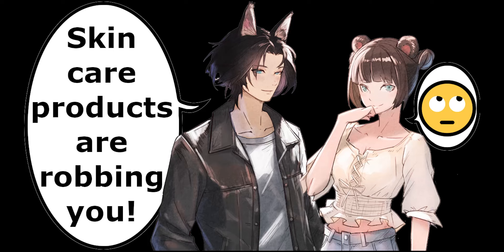Skin Care [cute female voice] [male voice] [F4M] [M4F] [flirting] Fluffy Cat & Panda ASMR Podcast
Are expensive skin care products a waste of money? Is there a sweet spot between expensive and cheap skin care products that people should buy? We discuss brands like estee lauder, elizabeth arden, aquaphor as well as anti aging serums, "essence", lotion, serums in general. Panda tells me that science and technological advancements have allowed for ideal products for all types of skin whether you have sensitive skin like Panda or oily skin like Fluffy Cat or dry skin (which either of us can have at random times).
If you want to support us, buy us a coffee here!